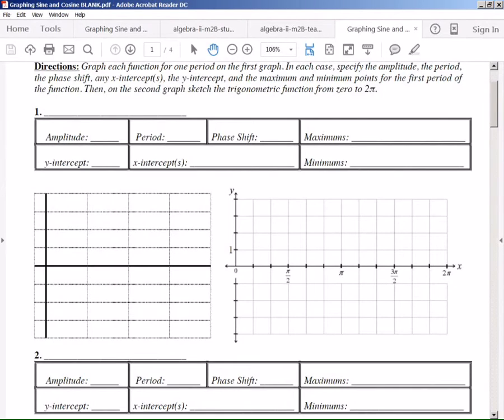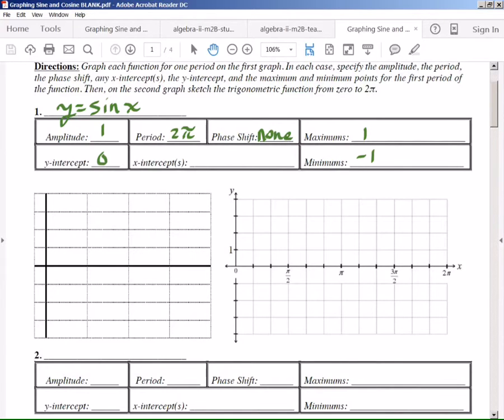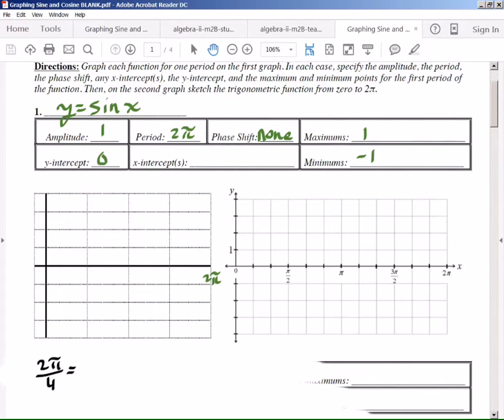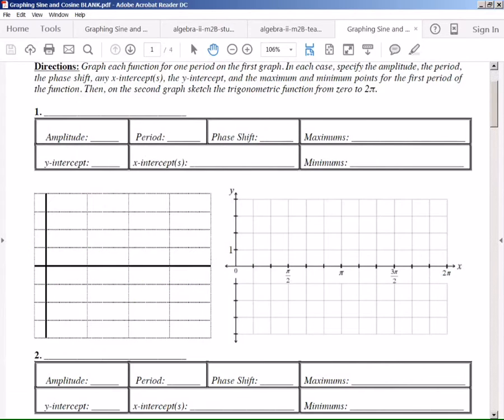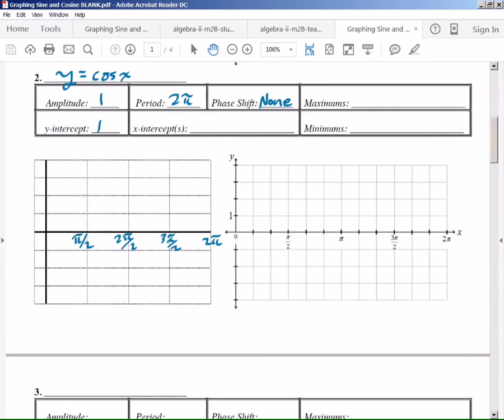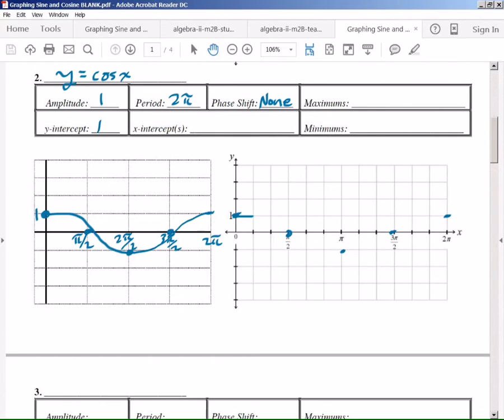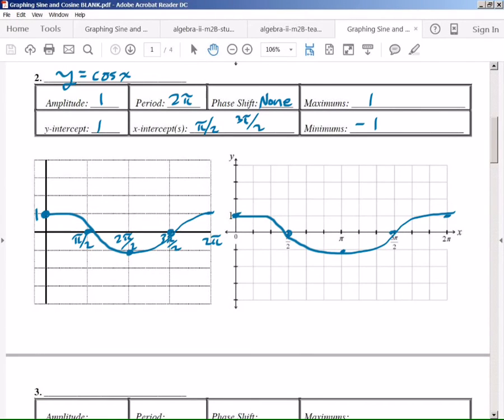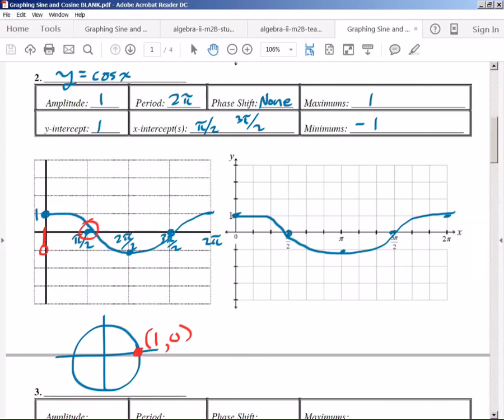Graphing sine and cosine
How do you graph sine and cosine?